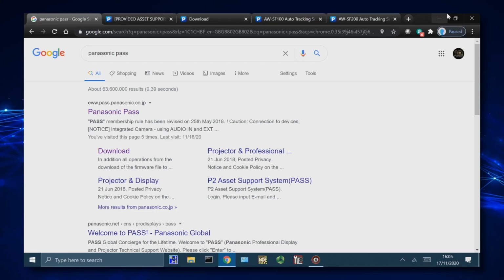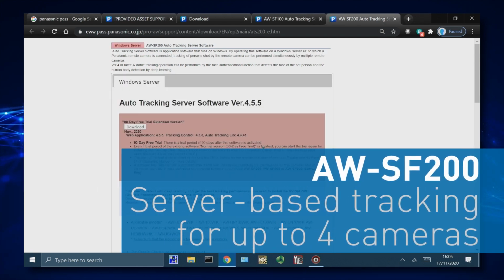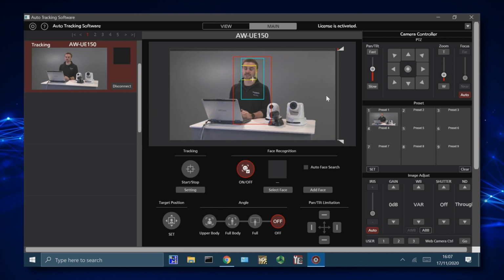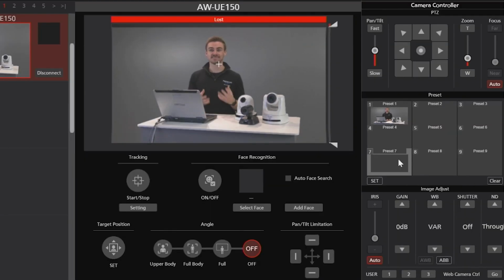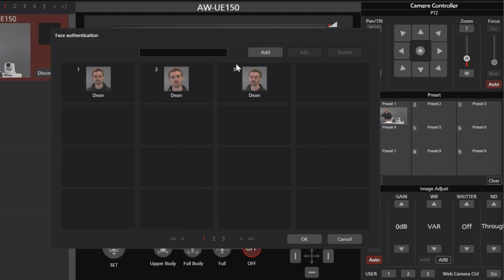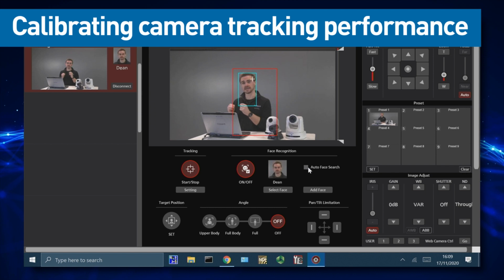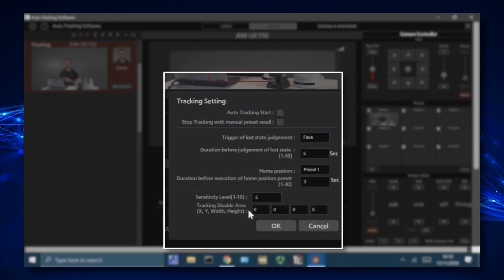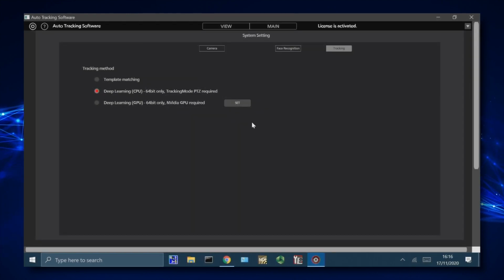How to use Auto-Tracking Software AW-SF100 for PTZ Cameras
In this episode of the newest Panasonic “How To”- series, we’ll be looking at our state-of-the-art auto-tracking software.
Dean Offord will cover what it is, how it can be used and where it can be downloaded.